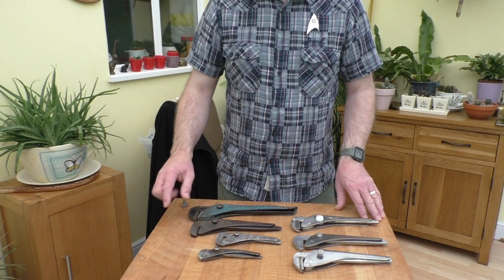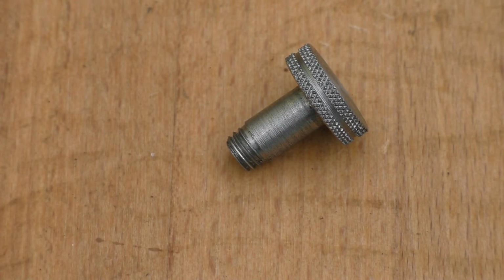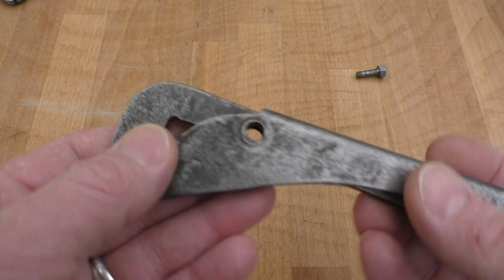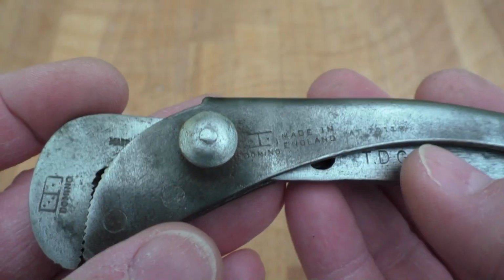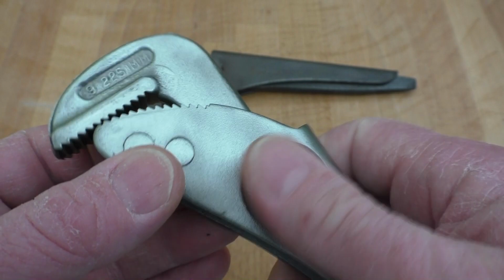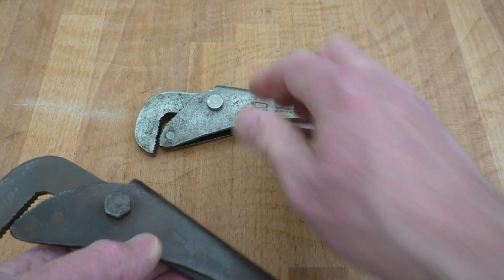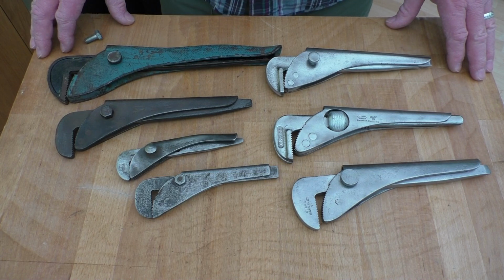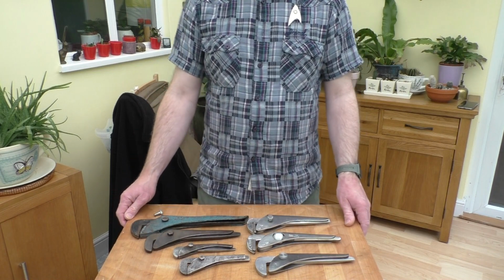Footprint Wrench Collectors Club Update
Here is a video no one asked for but you got it all the same 😁
This is an update on some of the Footprint wrenches and copies that I have recently purchased.

Both of the flea markets/car boot sales I go to were rained off this weekend and I didn't feel at all well yesterday so today I stayed at home. Hopefully I can get out to Car boot sale number one next Sunday morning and hunt around for more interesting vintage tools.